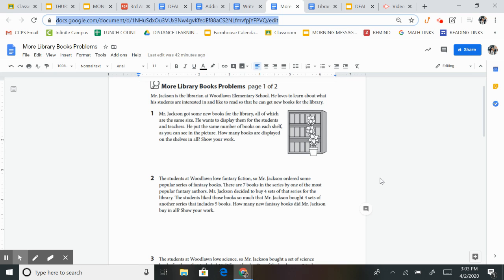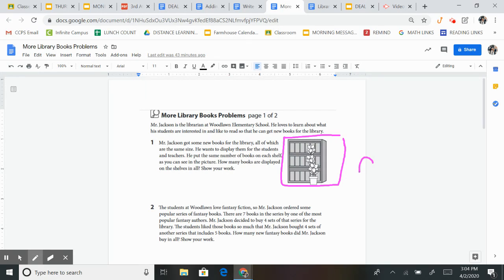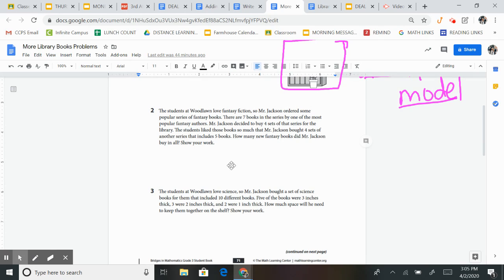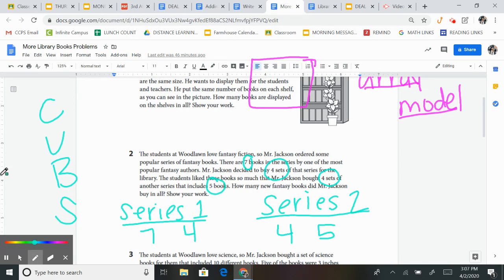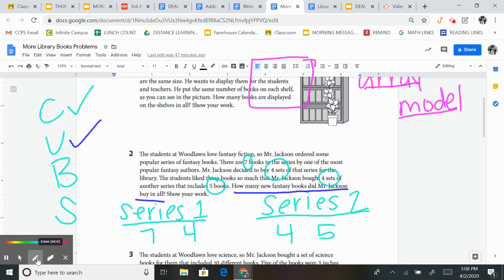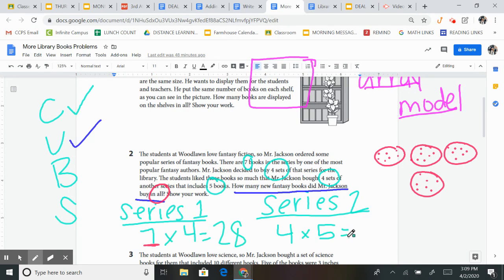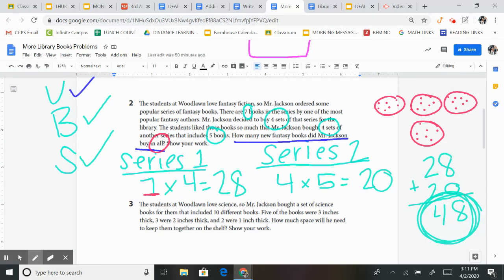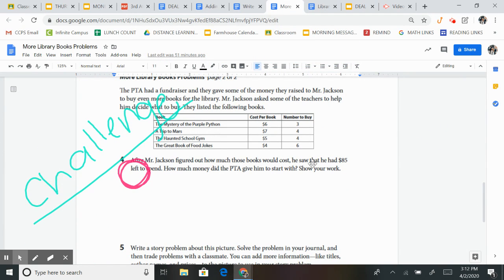Day 6 Math - More Library Problems